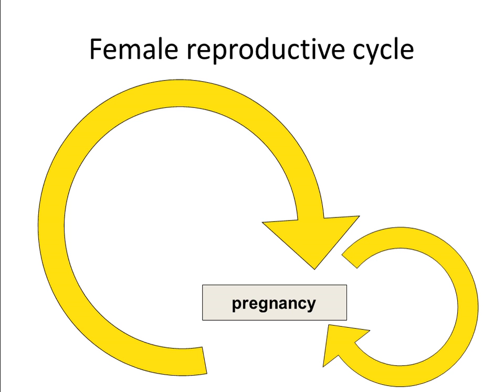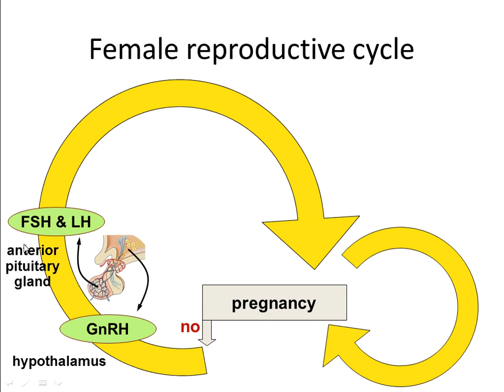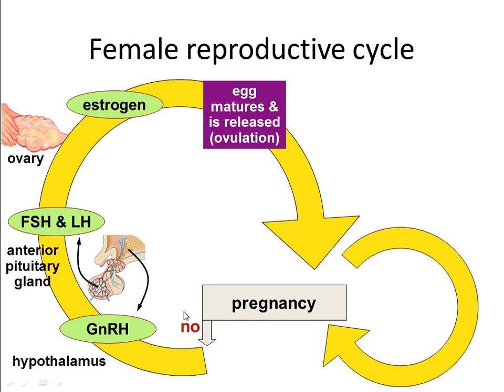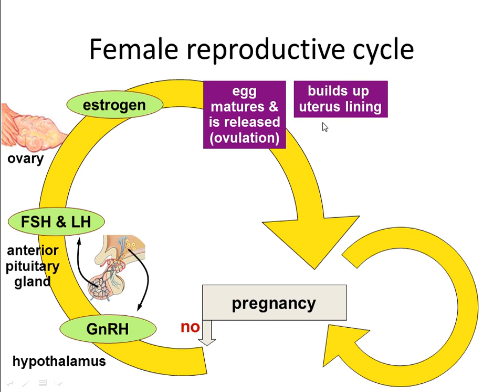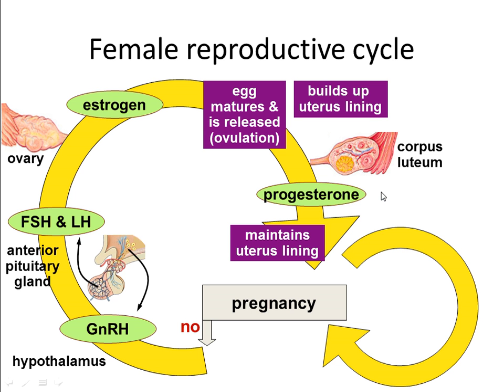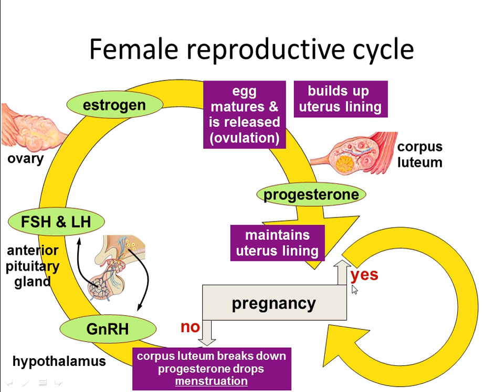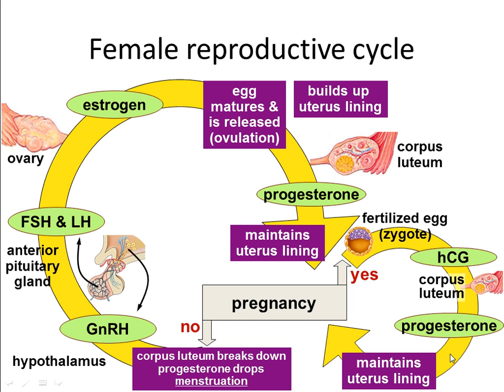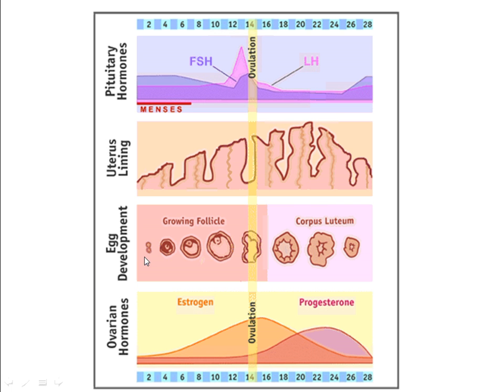Female Reproductive Cycle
a brief overview of the female reproductive cycle.